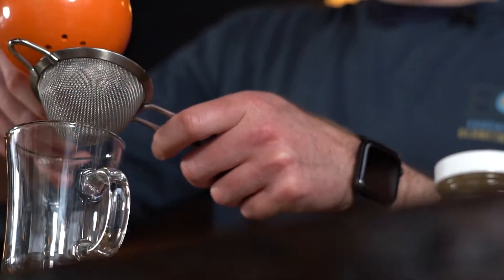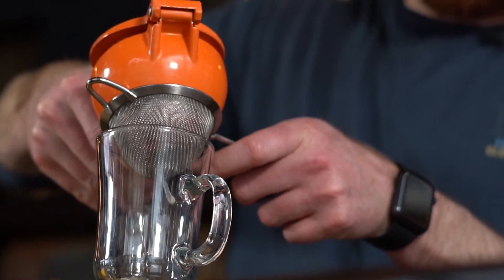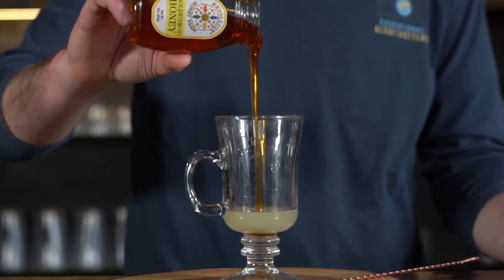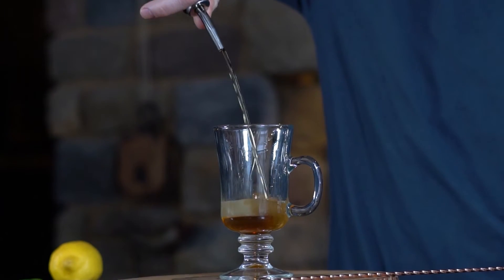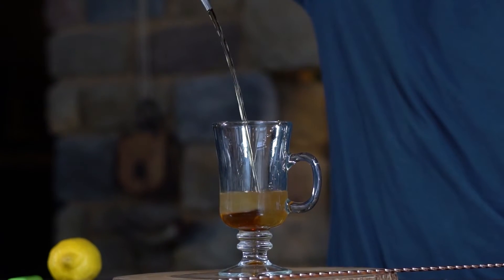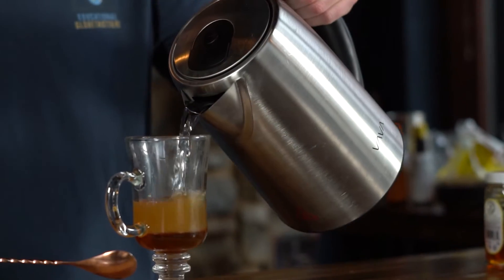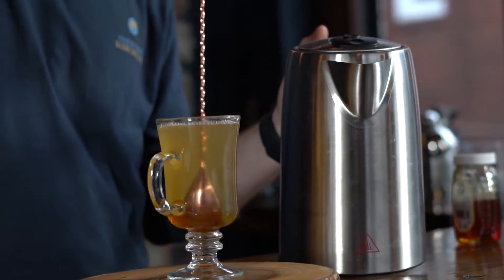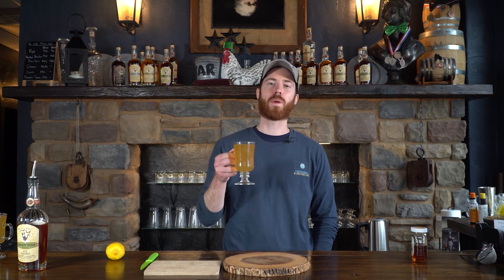HouseBound Happy Hour - Episode 1 - The Hot Toddy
In Episode 1, we show you how to make a Hot Toddy.  This delicious drink can be made with just lemon juice, honey, hot water, and Liberty Pole Rye Whiskey!

The vision of HouseBound Happy Hour is provide an entertaining and informative break from the doldrums of Social Distancing.  Send us pictures of your House-made Hot Toddy's, as well as ideas for more Happy Hours.

Need a bottle?  We ship to PA Residents.
Need a cocktail recipe?

Cheers!